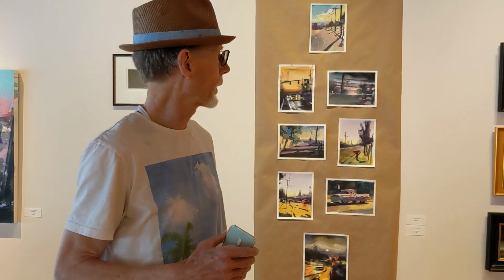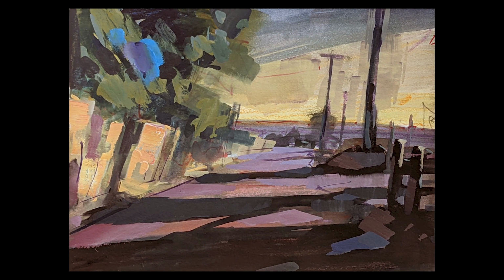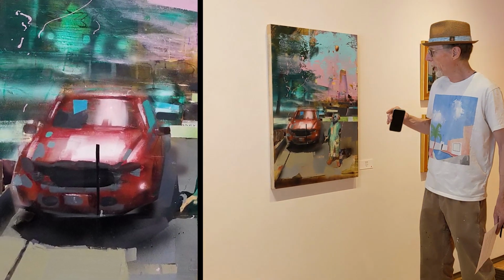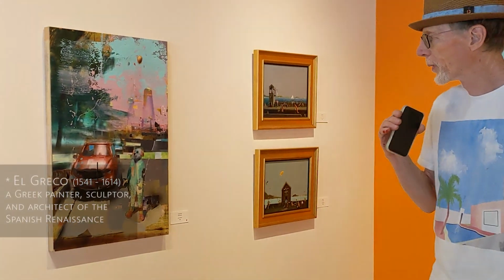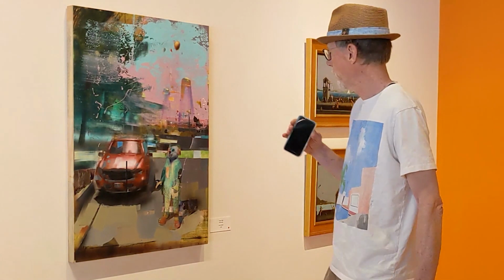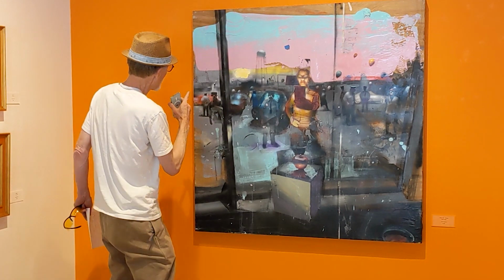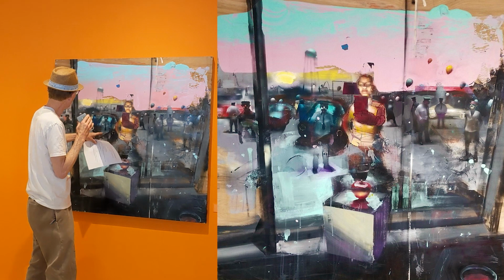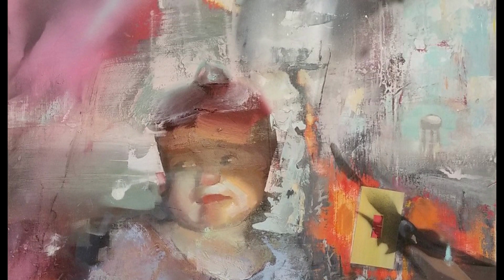John Erickson, Phillips Gallery 2021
Artist John Erickson gives us a brief sampling of some of his new work in our main gallery this month. Captions are available.

to see the full show, and more by other other artists.